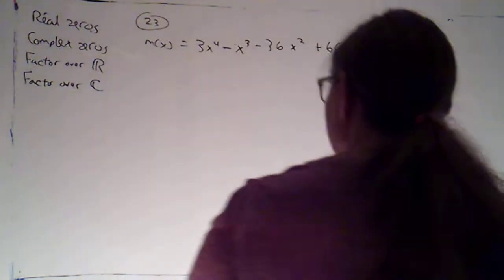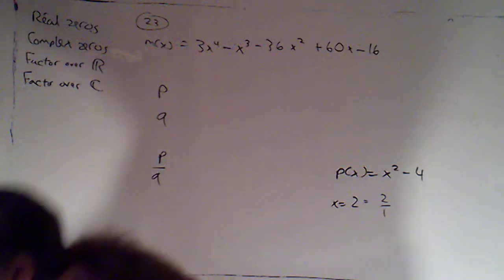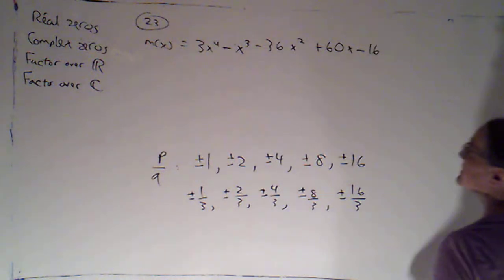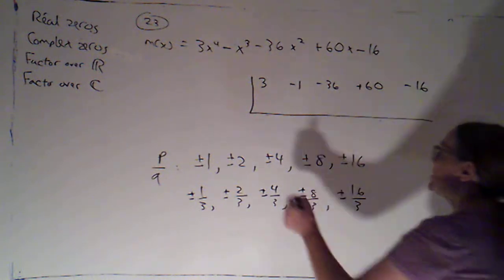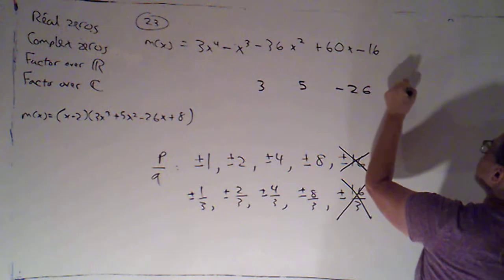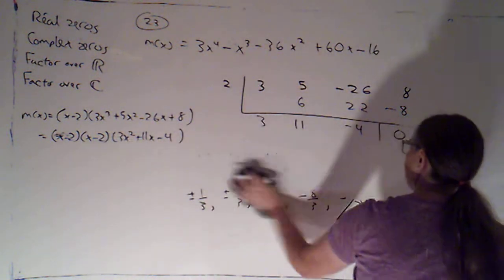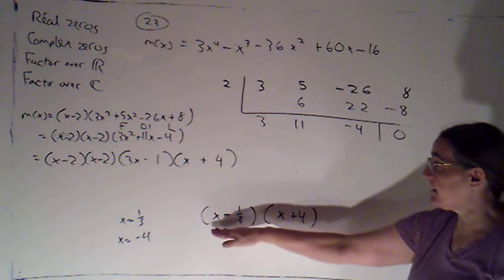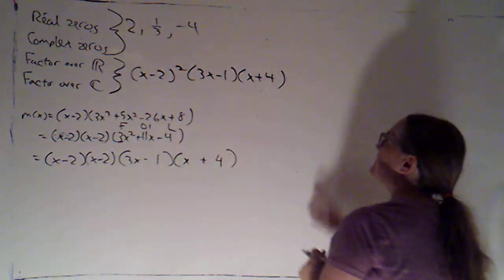Math 2 Section 2 4 part 3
Problem 23 from the homework.  Students should try this problem before watching the video to practice using the rational zero theorem.